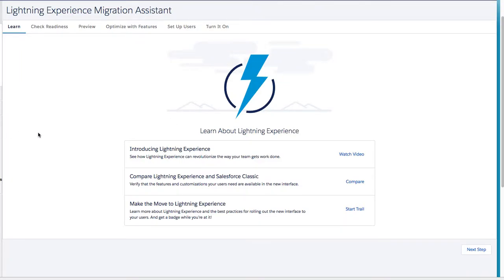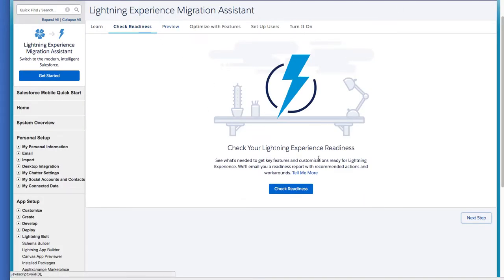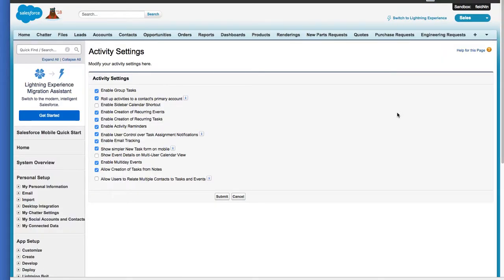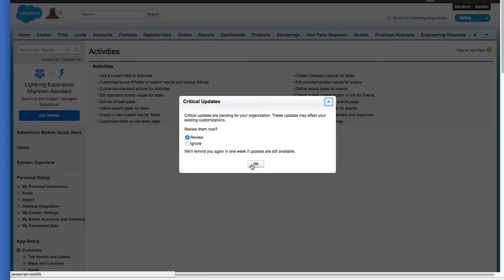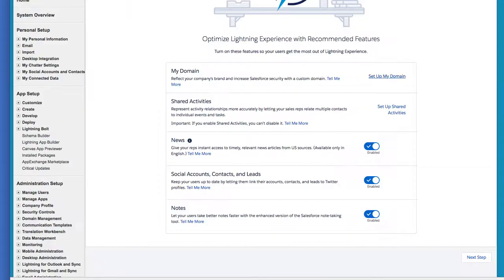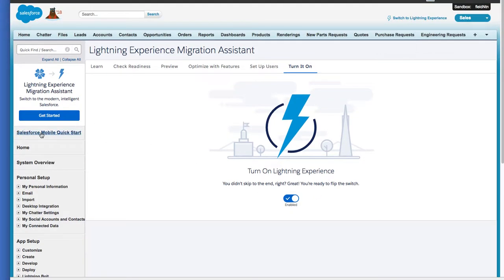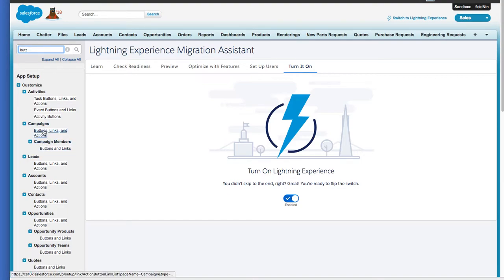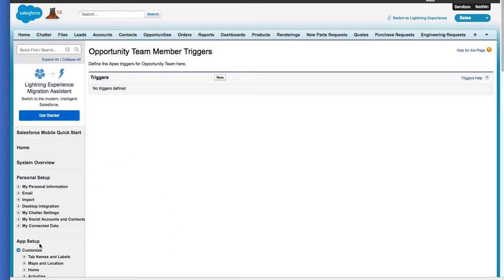Lightning Enablement Walkthrough Part 2: Advanced Features & Tips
Welcome to Part 2 of our Lightning Enablement Walkthrough series! In this video, we dive deeper into advanced features and tips for optimizing your Salesforce Lightning experience. Whether you're looking to enhance your user interface or streamline your processes, this tutorial has you covered. Don’t forget to check out Part 1 if you missed it!

🔹 Topics Covered:

Advanced Lightning features
Tips for improving efficiency
Best practices for customization